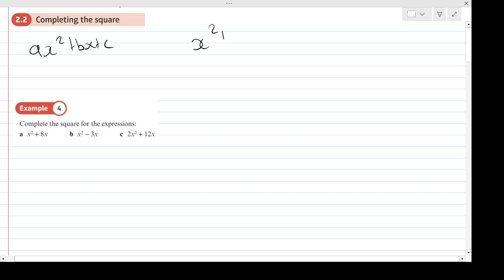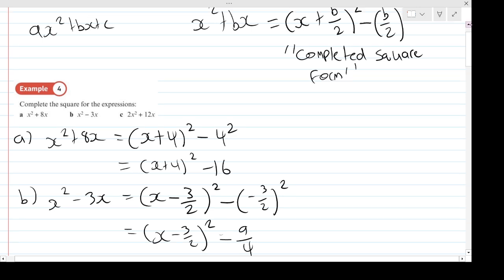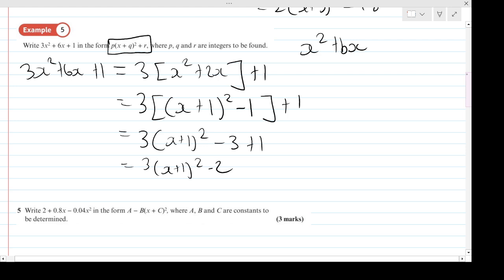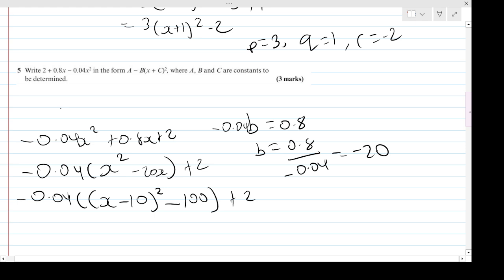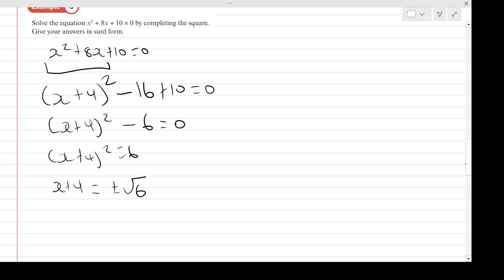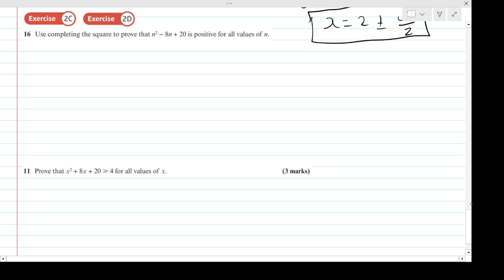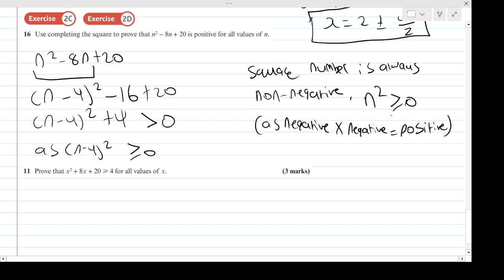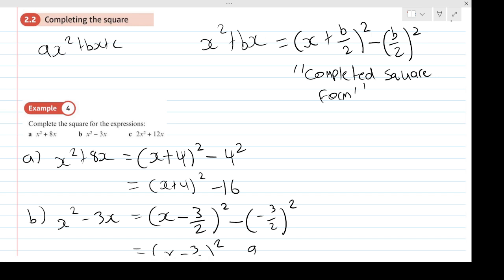Edexcel Year 1/AS Pure Chapter 2.2 - Completing the square (A-Level Maths)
Time Stamps:

00:00 Examples
25:14 Exercises (Exercise 2C & 2D)